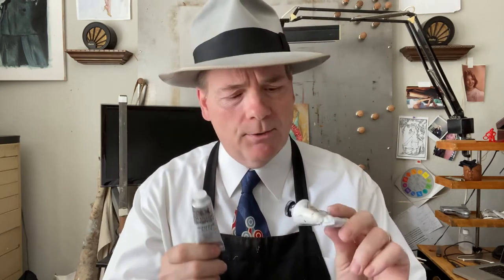Studio Vlog - Fear and Oil Painting for Beginners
In this video I deal with the one thing people mention most when asking about painting in oils. I share what that thing is and how to deal with it. This is for beginners as well as experienced artists curious about working in a new medium.